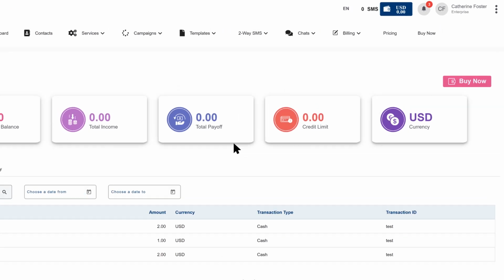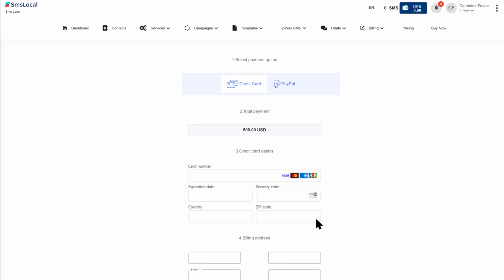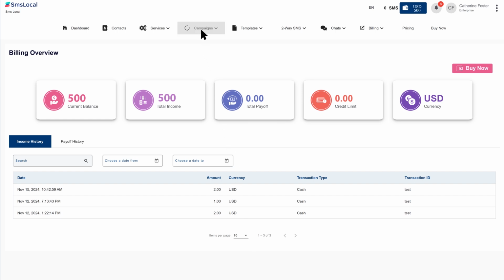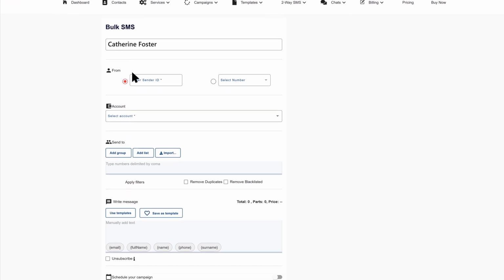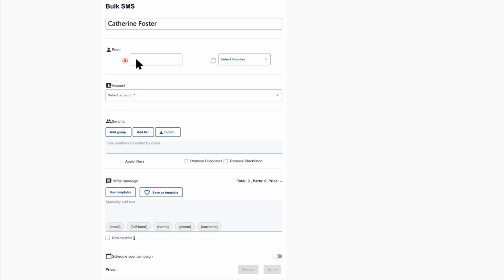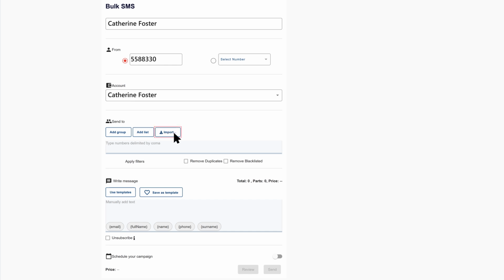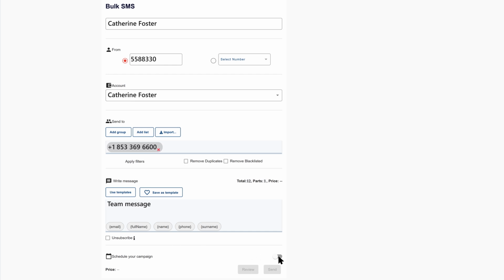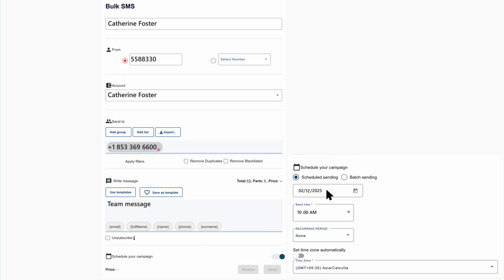How to Run a High-Impact SMS Campaign with SMSLocal: A Step-by-Step Guide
Kickstart Your SMS Marketing Journey with SMSLocal! 📲
In this video, we’ll walk you through a step-by-step guide to launching a high-converting SMS campaign using SMSLocal. Discover how to craft compelling messages, strategically segment your audience, and boost customer engagement like a pro.

Whether you’re just starting out or looking to take your SMS campaigns to the next level, these insider tips and best practices will set you up for success.

👉 Ready to elevate your marketing? Launch your SMS campaign with SMSLocal today and experience the impact firsthand!

How to Top Up Your SMSLocal Wallet in Minutes | SmsLocal

1. Step - by - Step Guide to Launching an SMS Campaign Using SMSLocal
2. Proven Strategies for Writing Impactful SMS Content
3. Smart Targeting: How to Segment and Reach the Right Audience
4. Top Tools & Metrics to Track Your SMS Campaign Performance